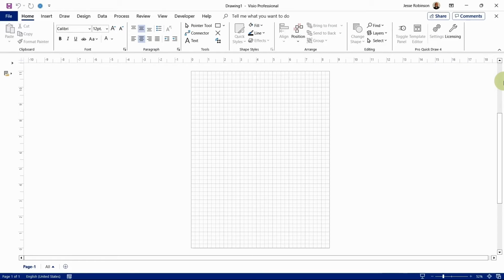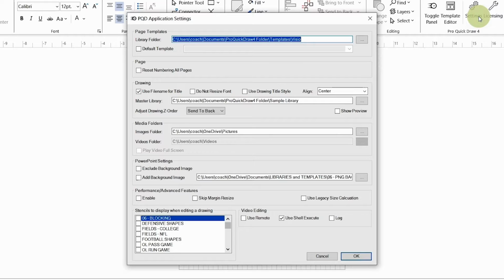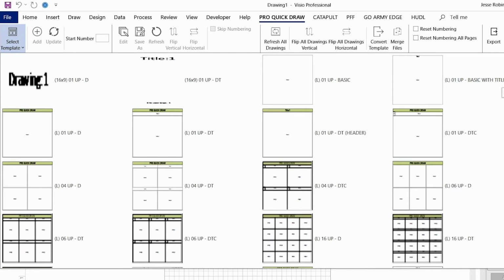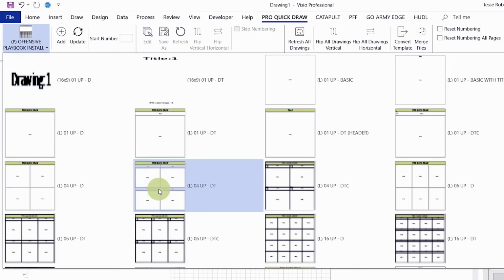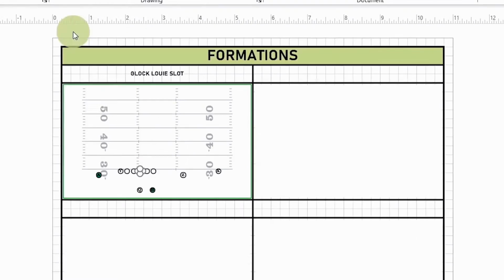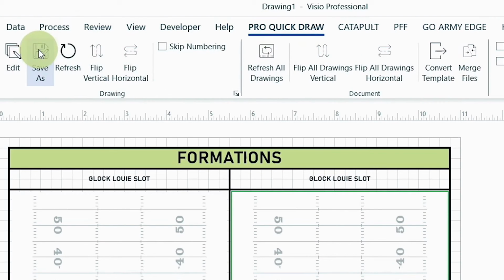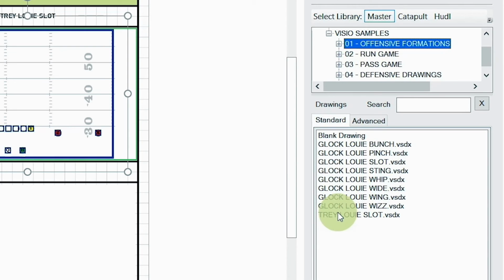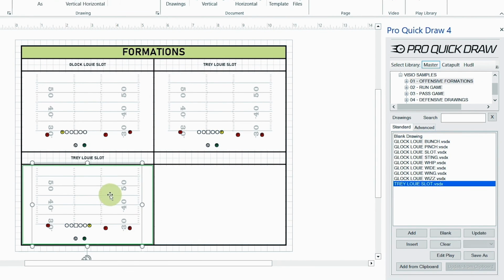How to Get Started With Pro Quick Draw Using Visio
Basics of setting up and using PQD to get you headed in the right direction to building your playbook. Getting started with Pro Quick Draw begins with licensing your machine

***Important: Users no longer license machine using Username and Password, you will now license using a Key*** Please refer to these instructions

selecting your Template Library Folder and your Master Library Folder. From there you'll click the Toggle Panel button and begin to build your playbook.

Pro Quick Draw is the most intuitive, user-friendly Playbook Software for Coaches. Is is a plug-in to Microsoft Visio & PowerPoint making it an incredibly powerful platform to make organizing, drawing, scouting and presenting easy and professional.

Follow Us on X, formerly Twitter, for Playbook conversations, product tips and more @ProQuickDrawPQD

About Us:

Pro Quick Draw was dreamt up with a desire to fill the gaps in an existing drawing system, Microsoft Visio. While Visio was originally intended for architects, it became the default choice for football coaches at the highest level of football in the US. Frustrations with lack of tools and time wasted on busy work encouraged NFL Coach (Founder Andy Bischoff) to push technology to improve in his daily routine. Rather than imagining a standalone software, he created a wishlist of features to enhance Visio & PowerPoint geared toward coach workflows. He then found a talented developer who understood football operations, building the beginnings of Pro Quick Draw.

In 2018, Coach Bischoff and his wife Brittany built a small team and began servicing a few NFL clubs who took a leap of faith on the startup. Today, Pro Quick Draw services thousands of high schools, small colleges, FBS teams, Canadian Football League and Universities, European clubs and 24 of 32 NFL franchises. What started as a personal idea for an eager coach turned into a strong product in the playbook market at all levels of the football community.